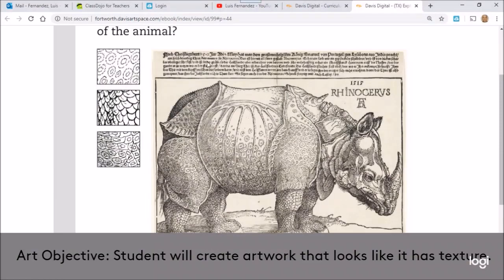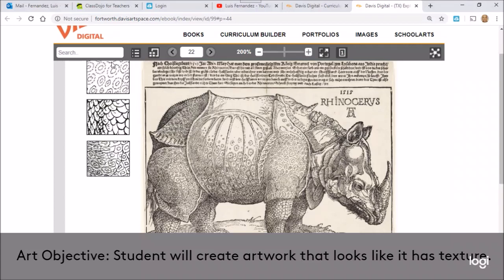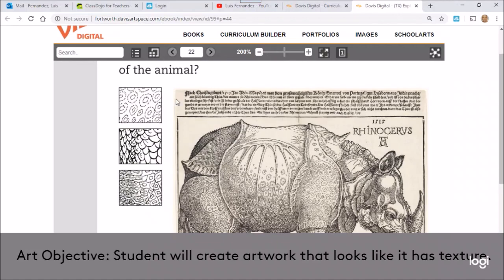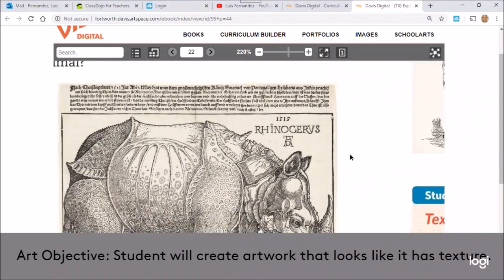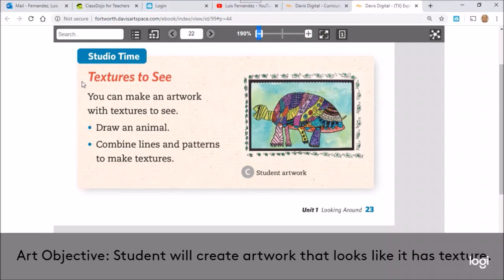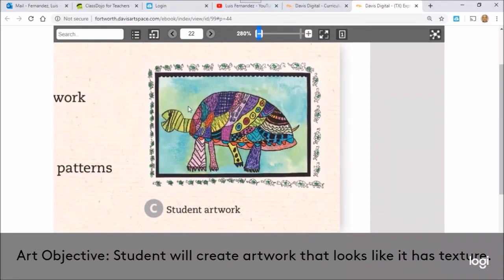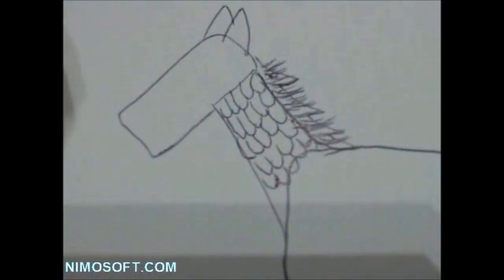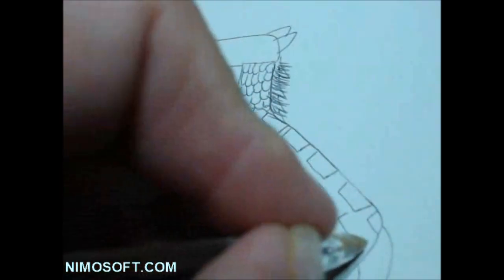Textures / Texturas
In this video, students will create art by using visual textures.
En este video, los estudiantes crearán arte usando texturas visuales.